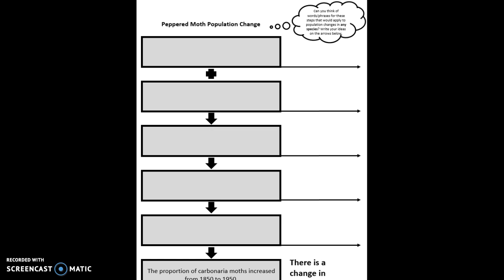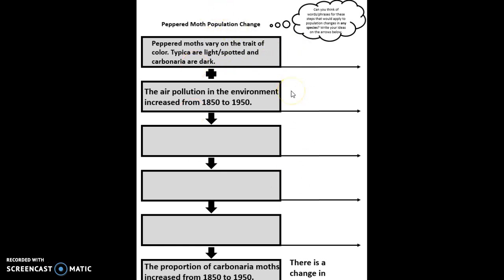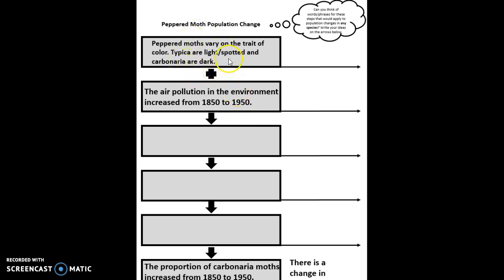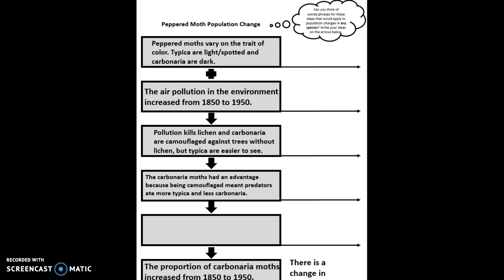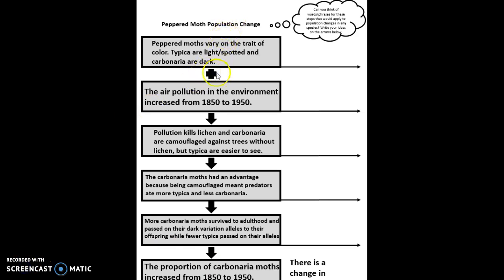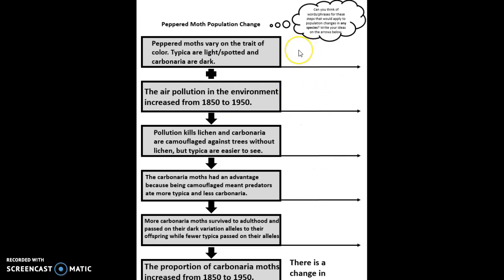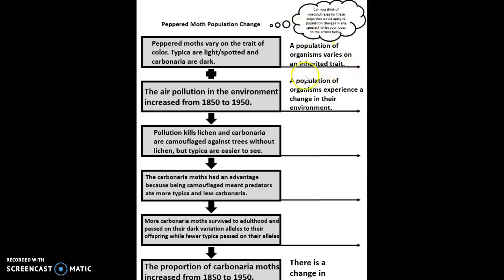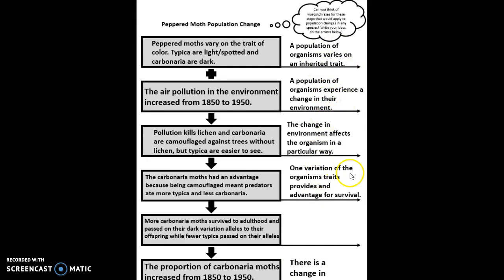Peppered Moth Population Change Notes